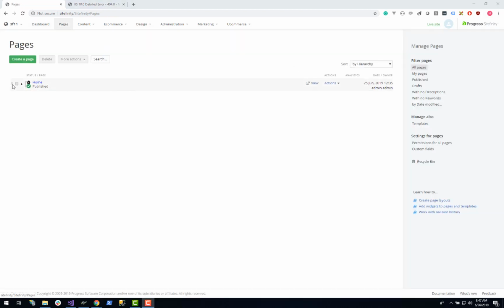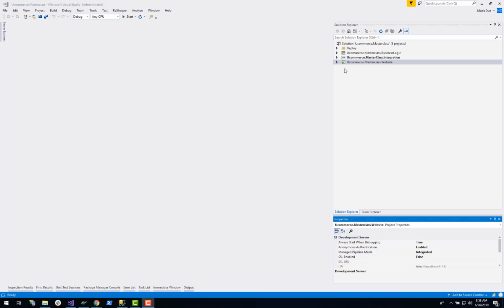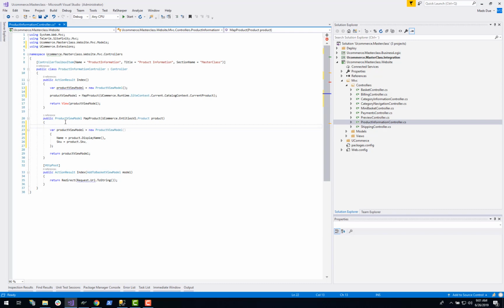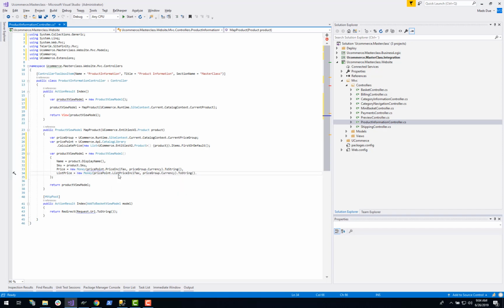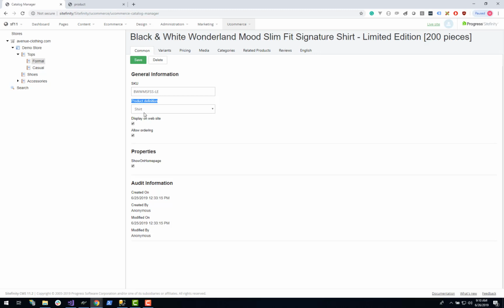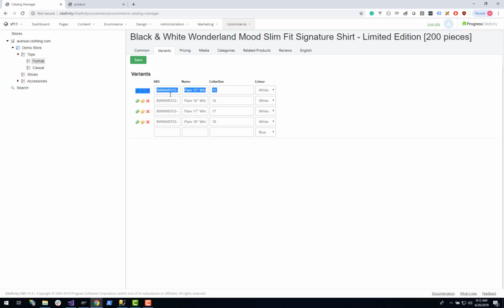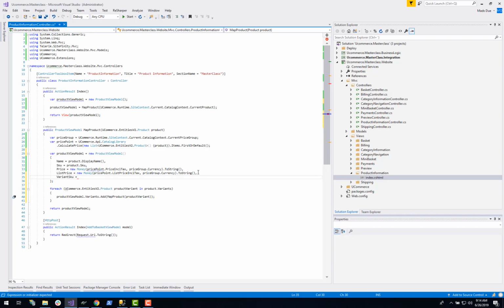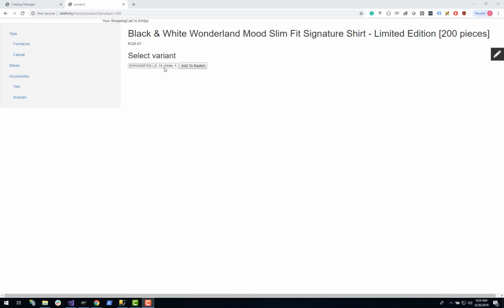[060] Browse - Product Detail Page - Ucommerce for Sitefinity Master Class